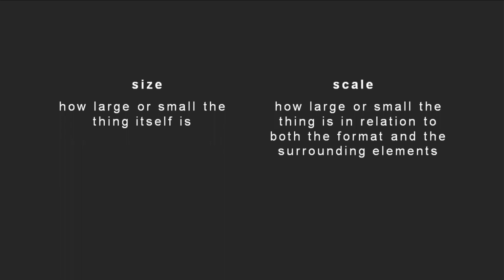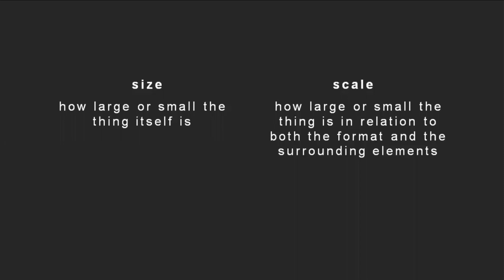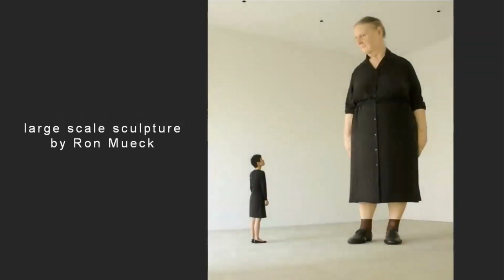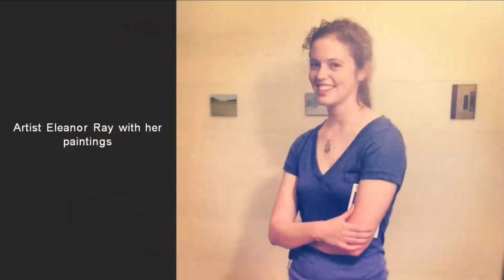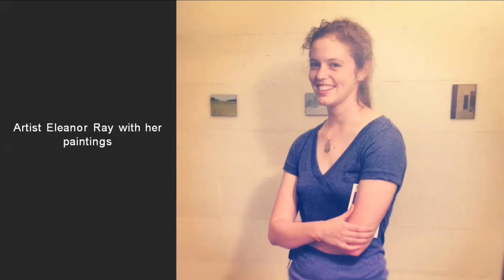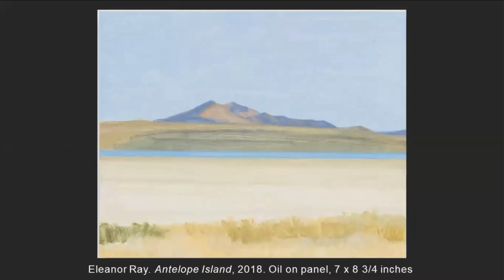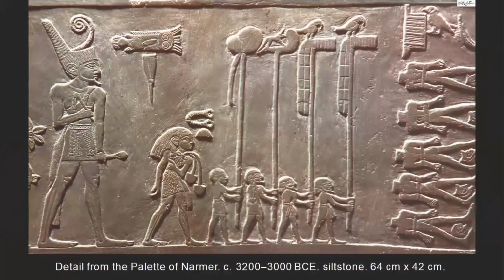Design I 08: Size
Size lecture for ART 111: Design I for Fall 2020.
Today we look at the Pyramids of Giza, the Pantheon in Rome, and the works of Ron Mueck, Claes Oldenberg, Peter Doig, Eleanor Ray, Duccio Buoninsegna, Giordanne Salley, David Park, and Edouard Manet.